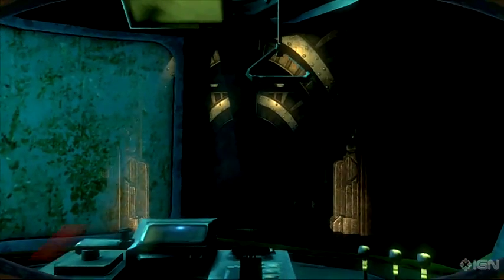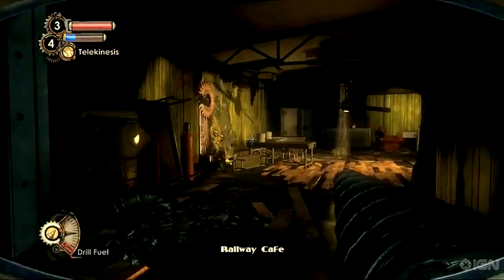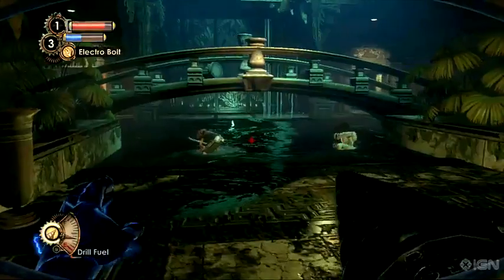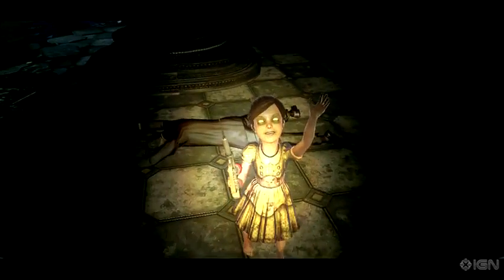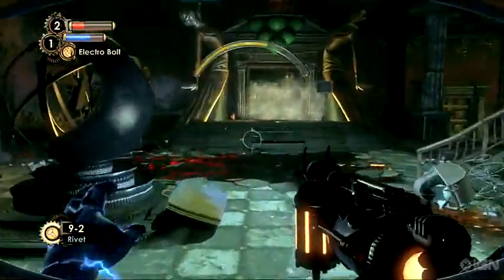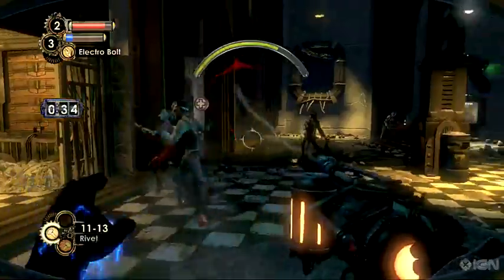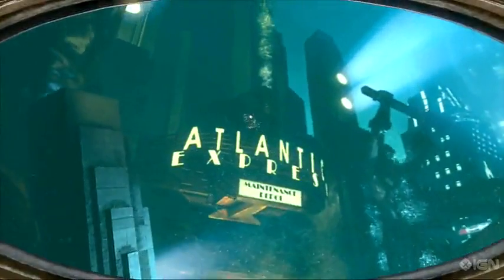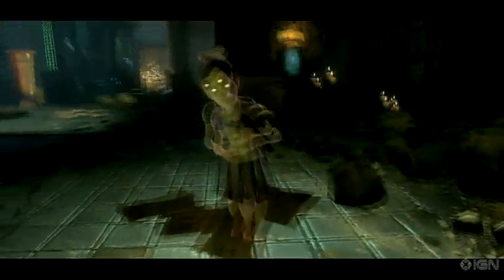Bioshock 2 Intro and Video Preview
IGN gives us a little preview of what the start of Bioshock 2 will be like